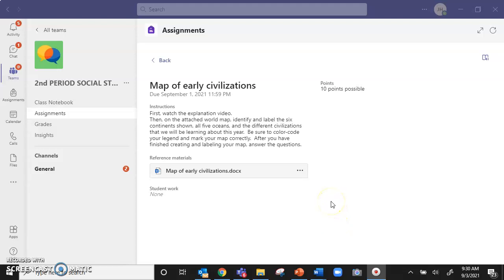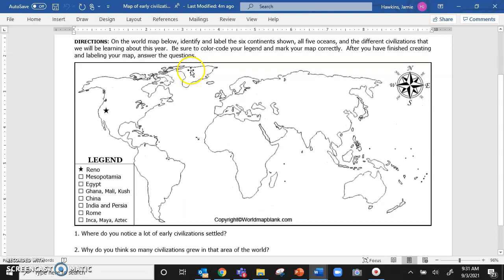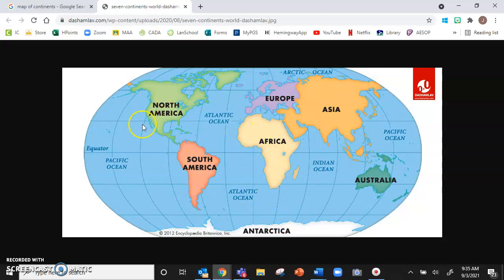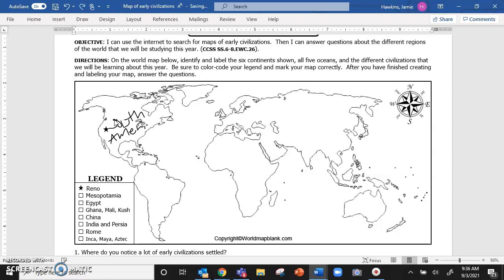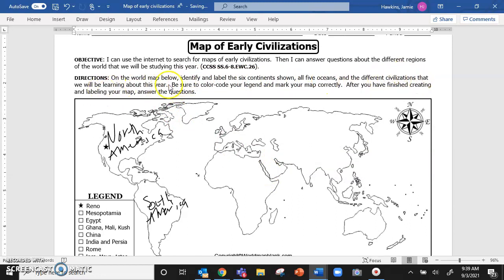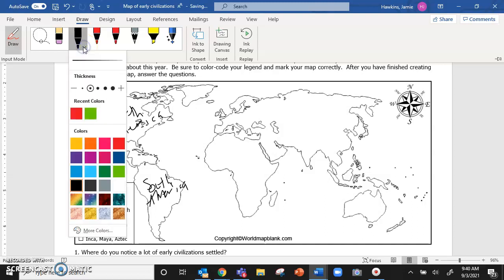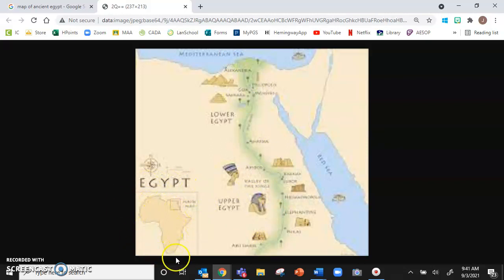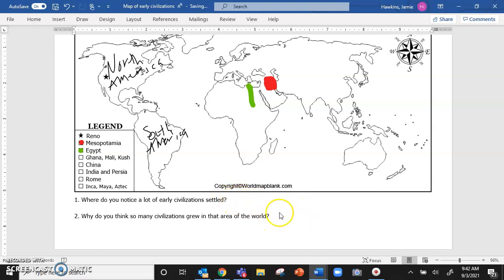Map of Early Civilizations